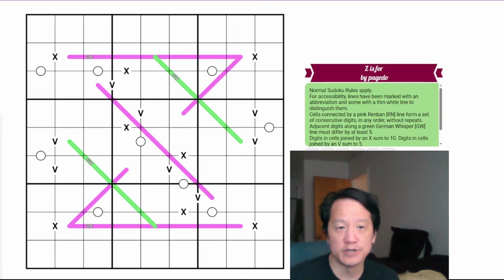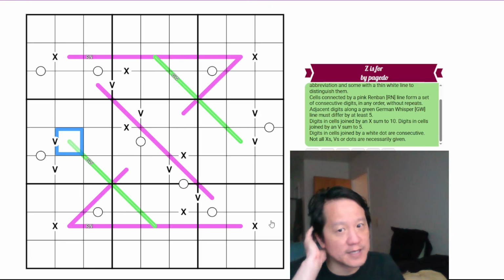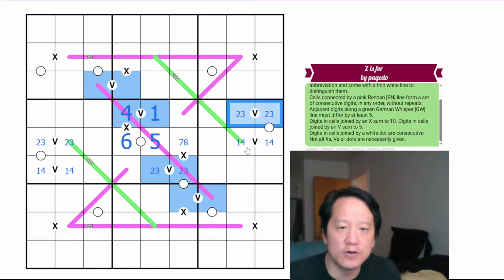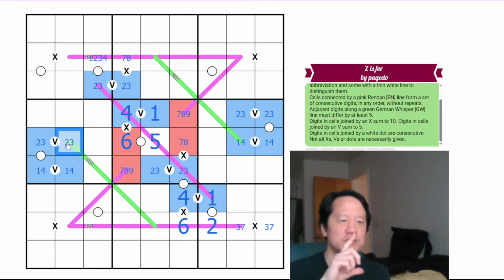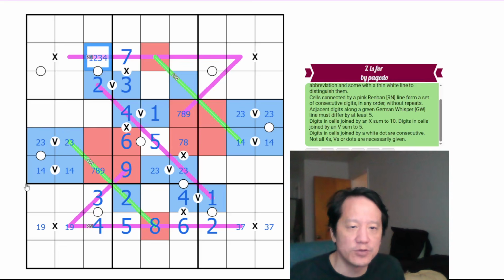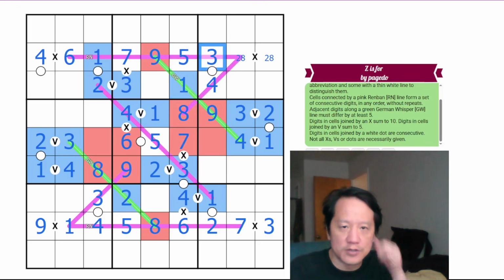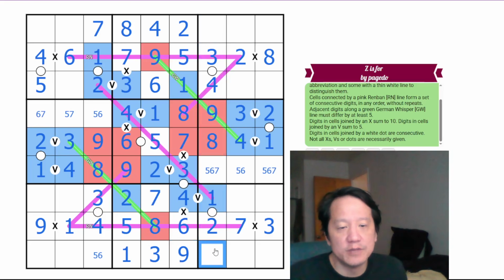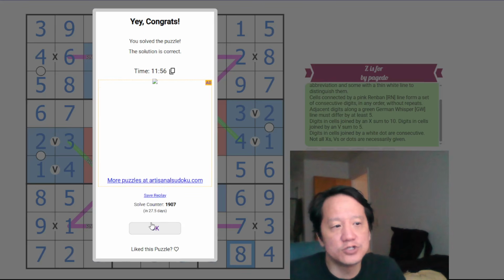Learn How To Sudoku with Z is for